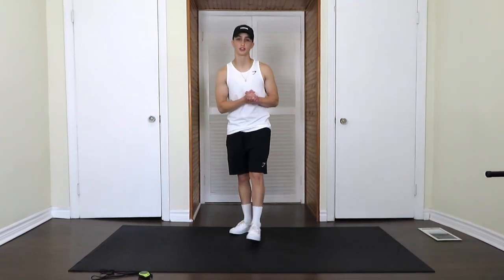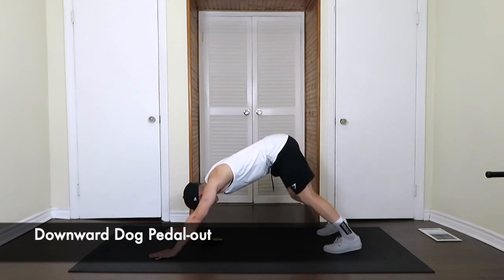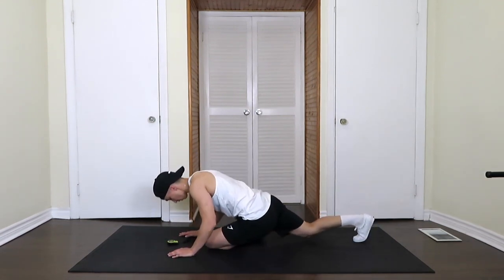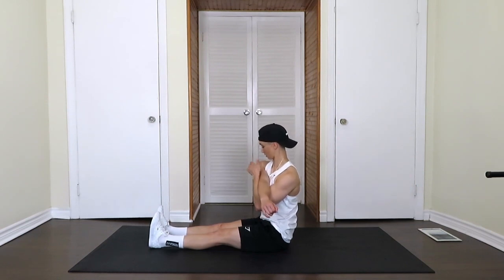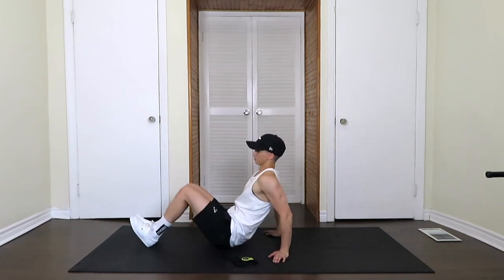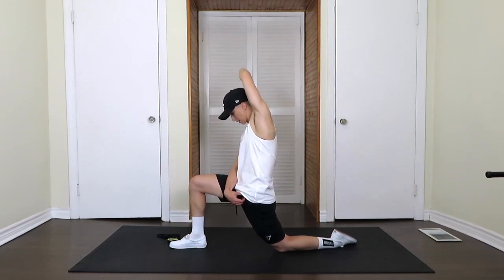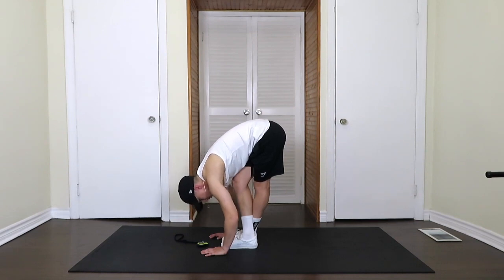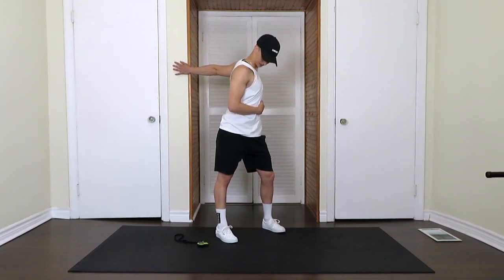20 MIN FULL BODY STRETCH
Let's stretch it out! Release any tightness or soreness in your body and lengthen your muscles with this 20 minute full body stretch session! 30 seconds per stretch. After this video your muscles will thank you. You'll feel looser, more flexible, and more mobile with an improved range of motion in your joints.

Feel free to do this video multiple times if you nee more of a stretch or if just feels that good, you can do it after any workout! Try one of my workouts from my channel prior to this video and maximize your training session!